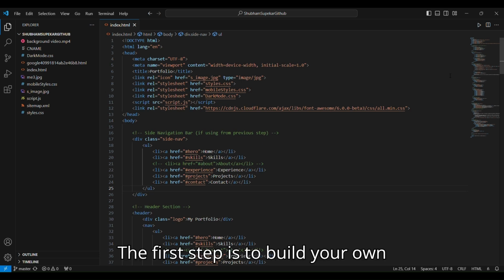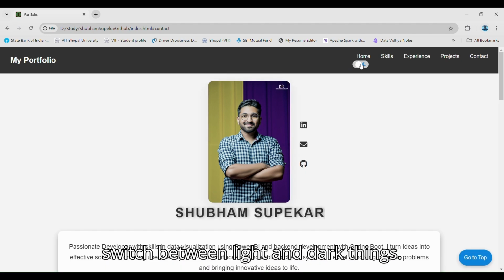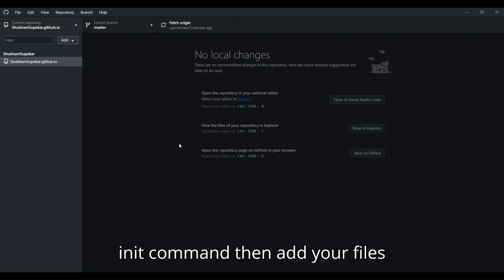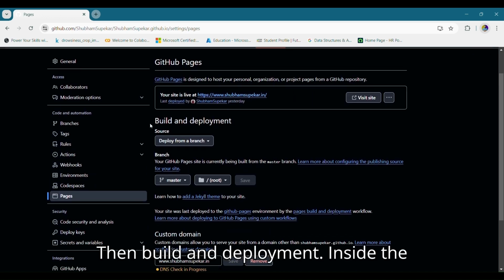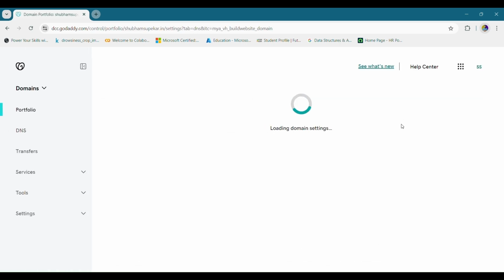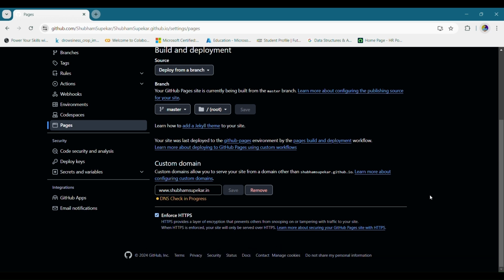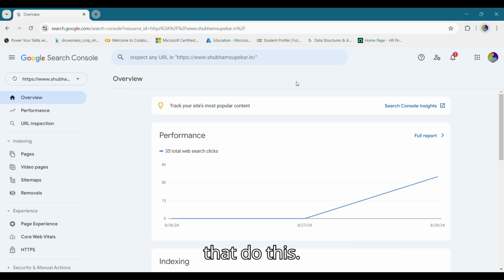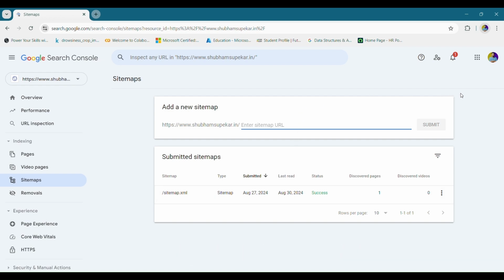Deploy Your Portfolio for Free on GitHub Pages | Custom Domain & SEO Setup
3. Formspree -

  4. DNS records -
Type: A  Name: @  Data:  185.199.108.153

Type: AAAA Name: @ Data: 2606:50c0:8000::153
2606:50c0:8001::153
2606:50c0:8002::153
2606:50c0:8003::153

Welcome to SyntaxWeave! In this comprehensive guide, we'll walk you through the entire process of setting up your personal portfolio website from start to finish.
In this video, you'll learn how to:
Deploy Your Portfolio for Free: Discover how to host your portfolio website on GitHub Pages, a powerful and free hosting service.
Buy and Assign a Custom Domain: Learn how to purchase a custom domain and link it to your GitHub Pages site to give your portfolio a professional touch.
Register with Google Search Console: Find out how to set up Google Search Console to monitor your site’s performance and improve its visibility in search results.